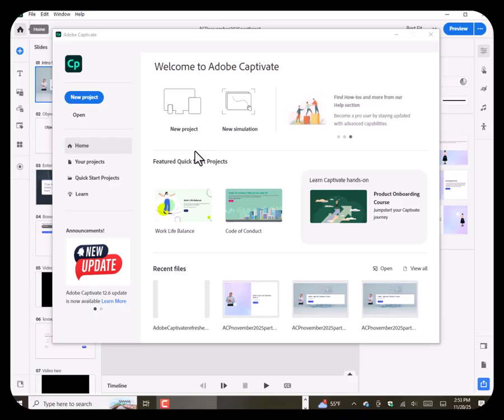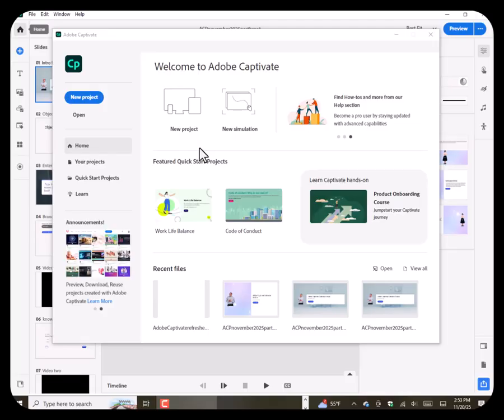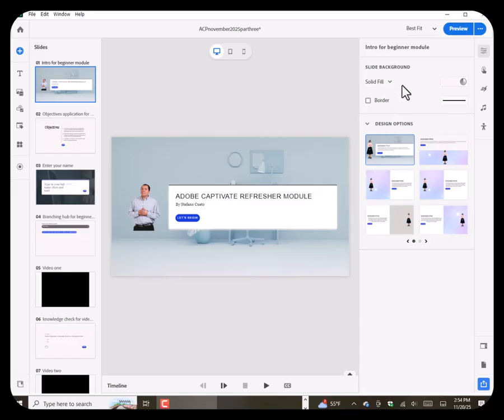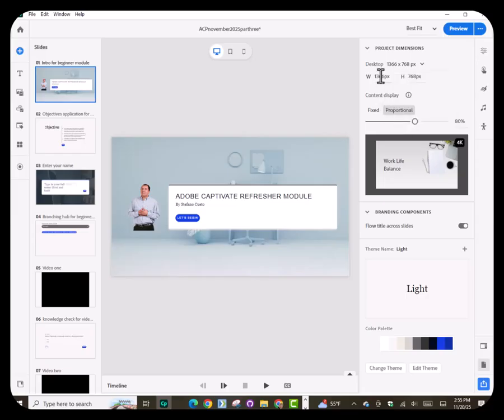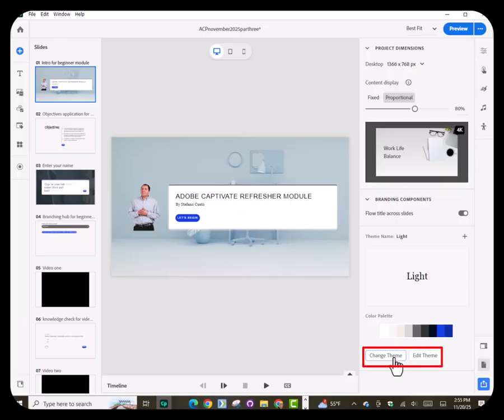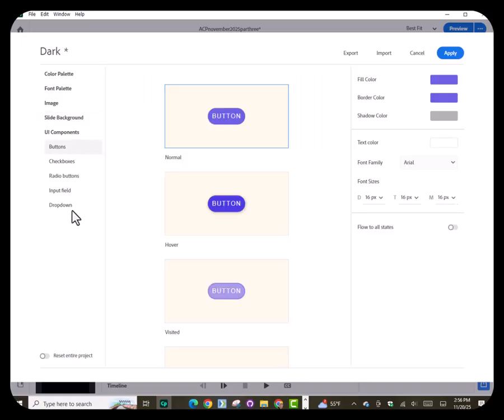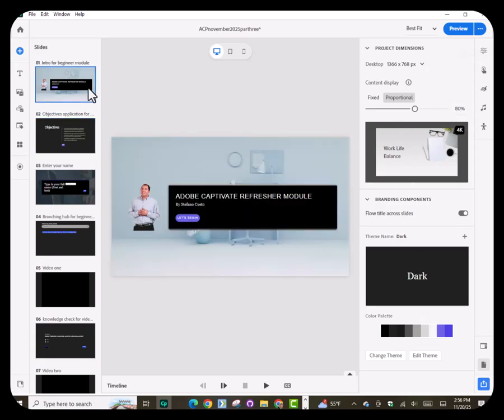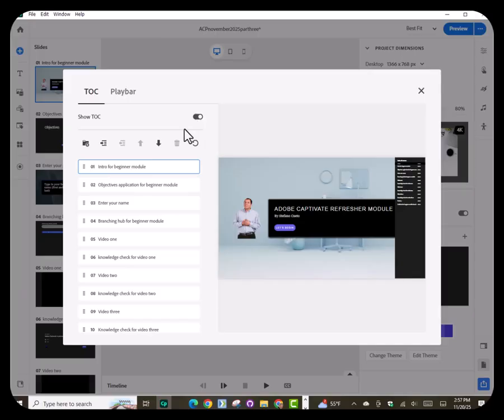Adobe Captivate project type and properties